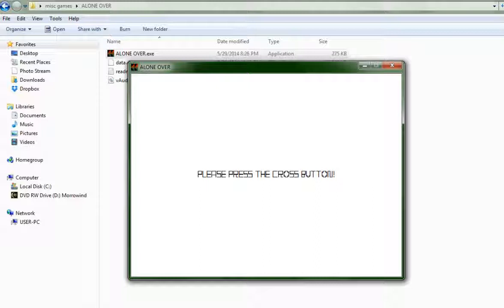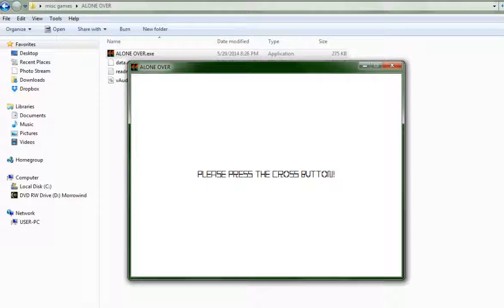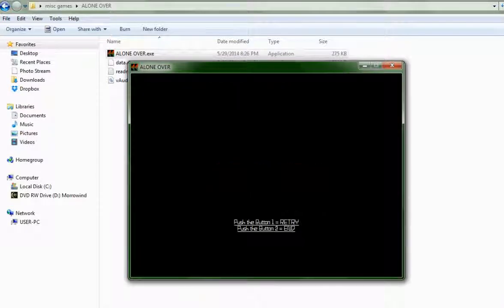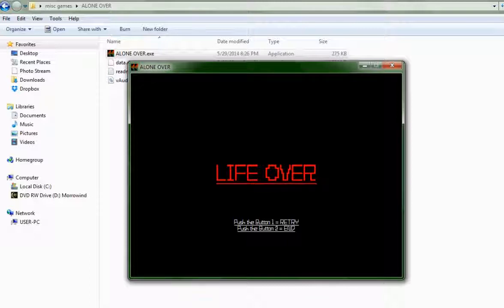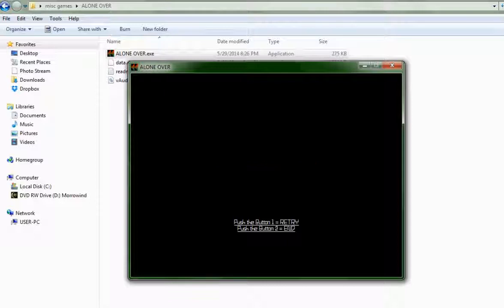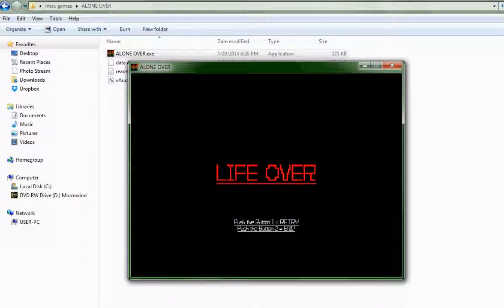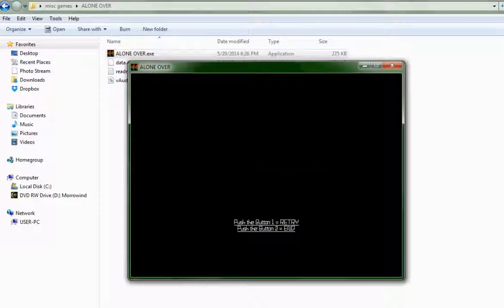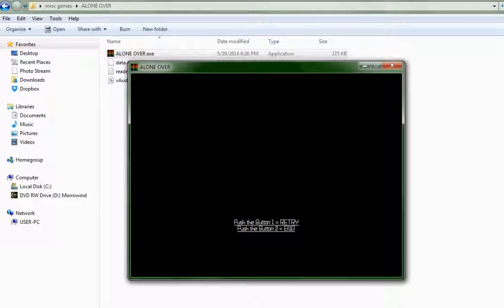lets play alone over by kanoguti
this is so fucked up...